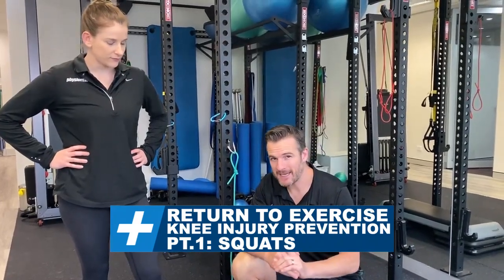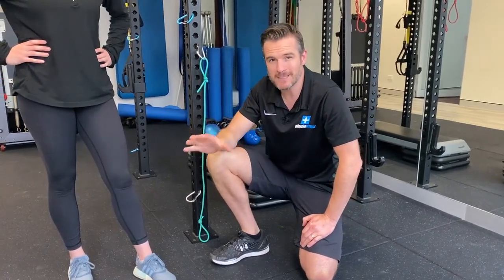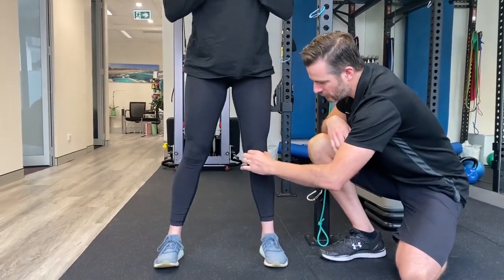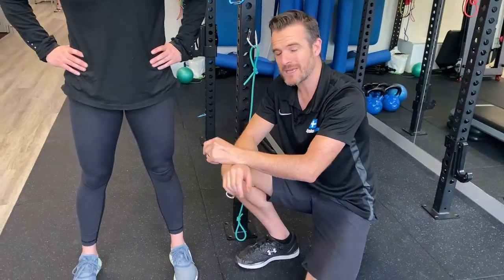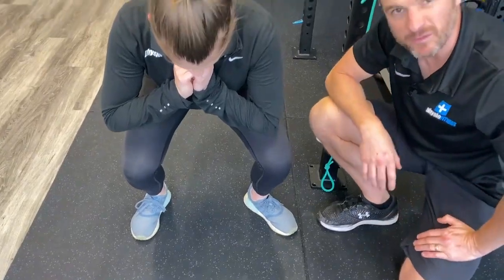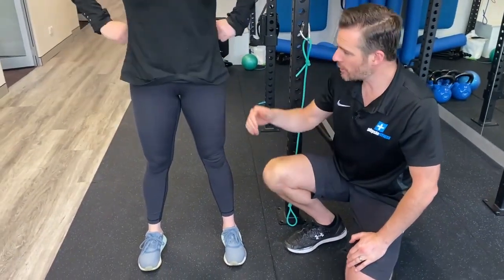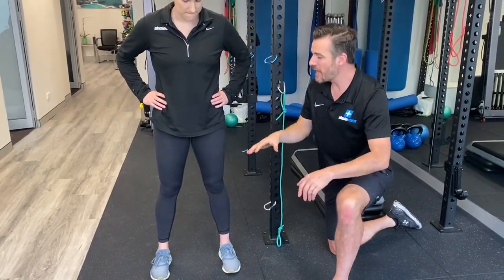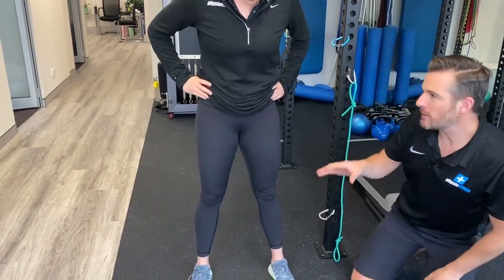Knee pain and injury prevention when returning to exercise Pt.1 - Squats | Tim Keeley | Physio REHAB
Many of you maybe starting to head back into the gym - if not already! If you have had some time off from exercise, especially load (like weights and plyometrics) then launching straight back into gym work, running, group exercise classes and boot camps needs to be done with a bit of awareness around your mechanics.

This 4 part video series on knees will help you identify common biomechanical problems in movements that you can easily spot and help correct to prevent further injuries down the track. I will go through 4 main exercise movements inclusing Squats, Lunges, Step Ups and Box Jumps.

Usually people dont feel mechnical knee pain until a few weeks into a new routine with non-optimum knee movement. Too many weeks of exercises with a knee rolling in, and then with load can lead produce stress on the knee tissues and eventually pain and injury. This will definitely put a road block in your training - that you have so long yearned to get back into. Don't let this happen to you!

PART 1: SQUATS
What you are looking for is knee tracking problems. You have probably all heard this before but I am here to re-iterate how important that rolling knee is and why you should make sure it doesn't happen. If you can't correct you technique it maybe a hip weakness problem that you should go and see your Physio about - to get the right hip stability and external rotation strengthening exeicses on one leg to improve it.